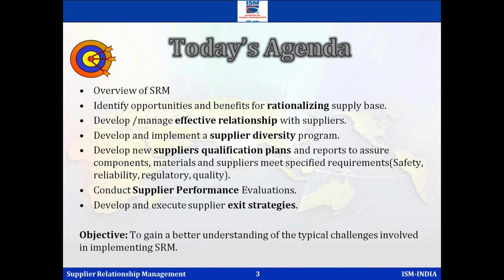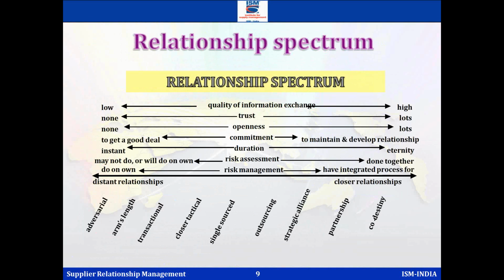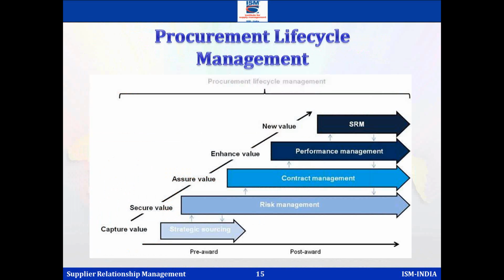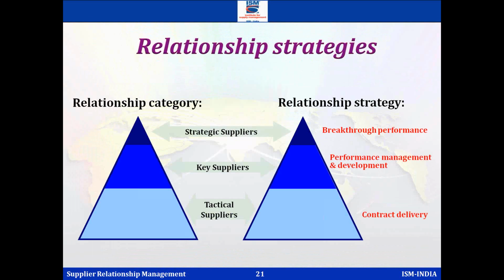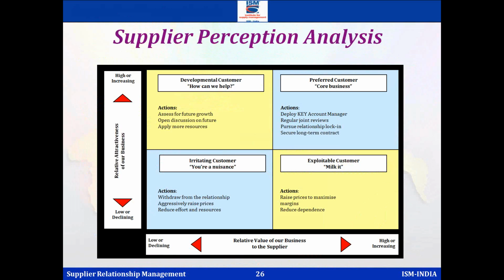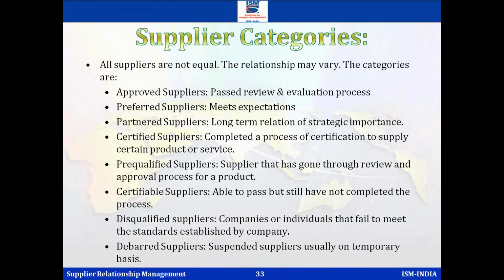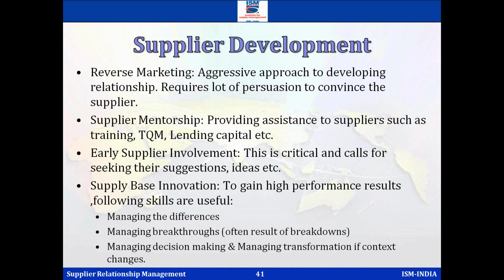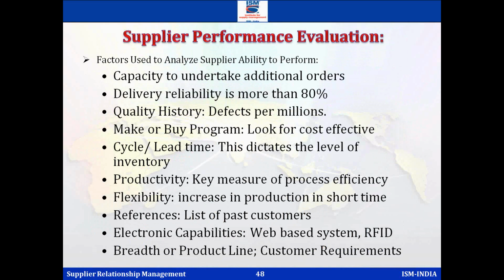Webinar on Supplier Relationship Management (SRM)